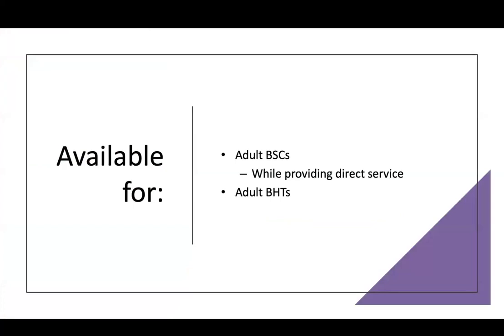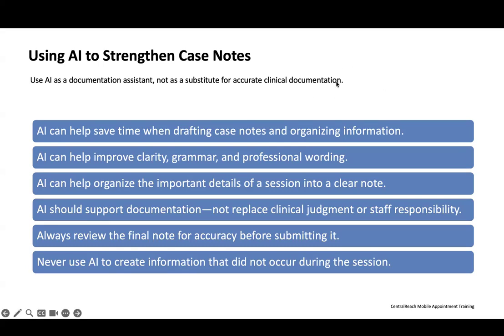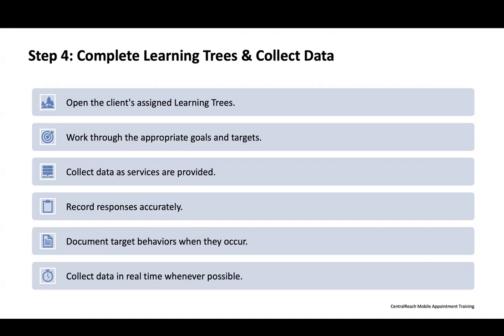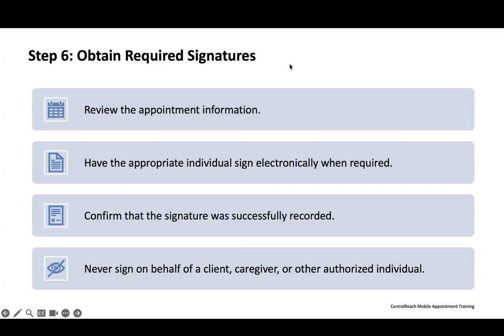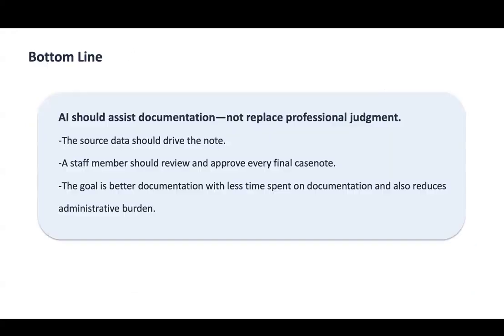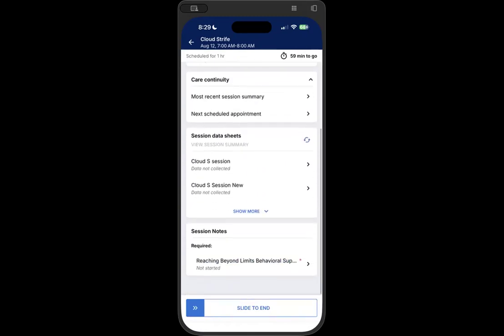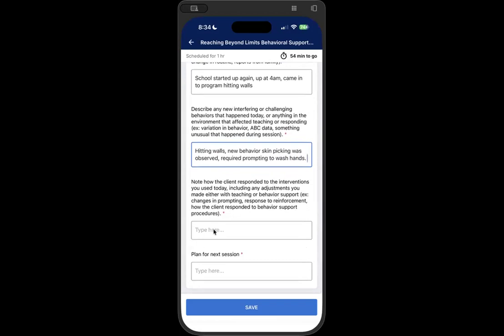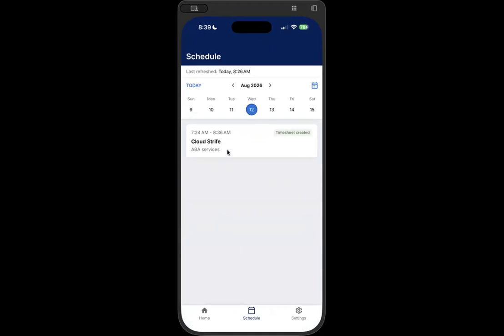Central Reach Mobile App and AI note Training